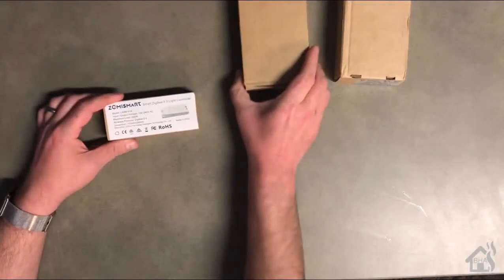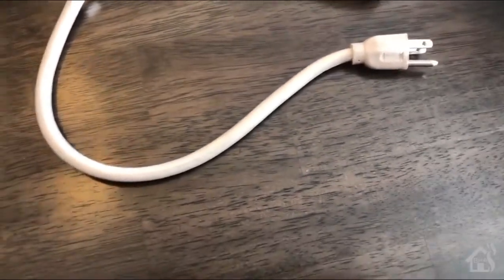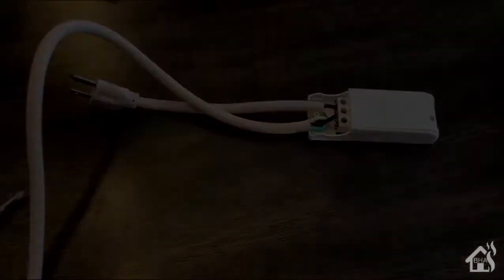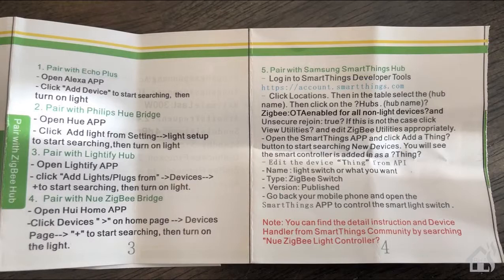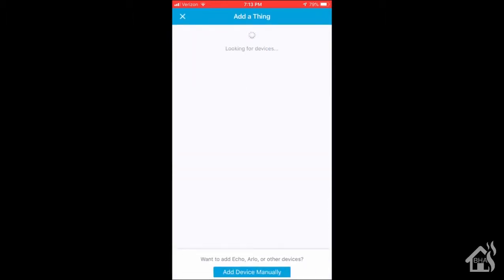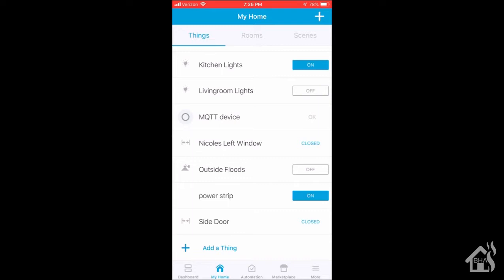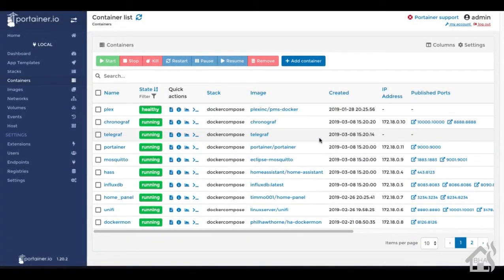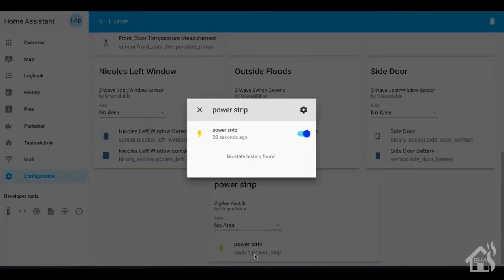Zigbee 3.0 Breaker Work with Echo Plus/Smartthings/Philip/Ikea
The  device is a zigbee smart switch.  Check out the video to get my full thoughts, but it was super easy to setup and install.  I did the whole thing in less than 30 minutes, including adding it to smartthings and Home Assistant.  I gave it a 4 out of 5 start rating simply due to the price.  I felt like for the price, there are alot of other devices that are much cheaper that do close to the same thing.